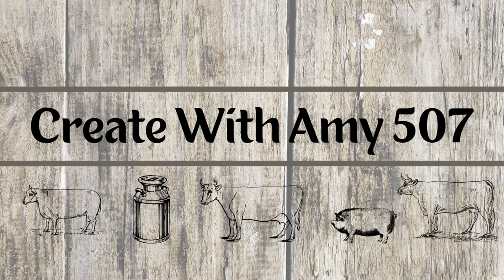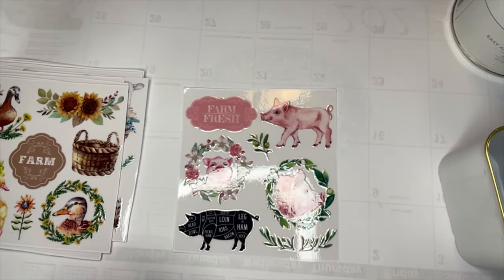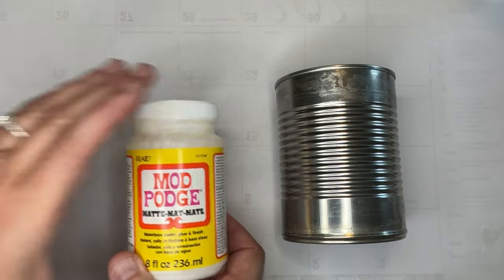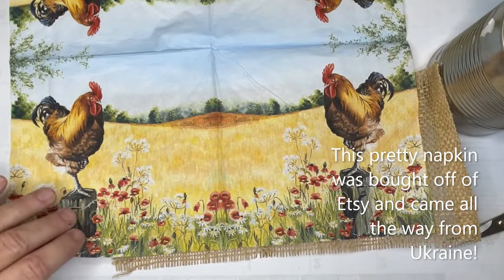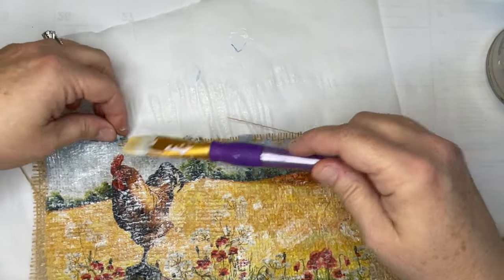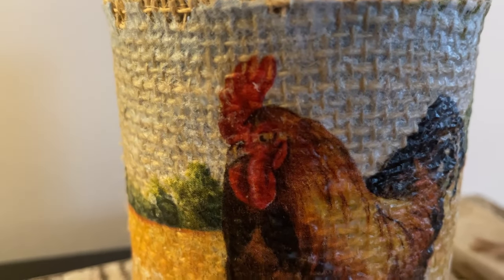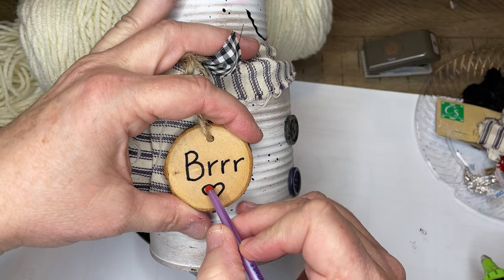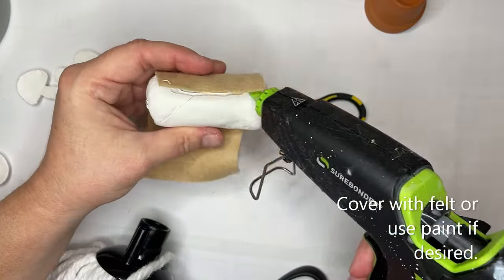Tin can crafting | Tin snowman | Gnome garden |Upcycling recycling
Let's make some cute crafts with recyclable tin crafts!
Project #1 rub-ons from Amazon
Project #3 materials used
Project #4 Iron Orchid Designs mold - toadstool and air dry clay

Thumbnail made from Canva. com